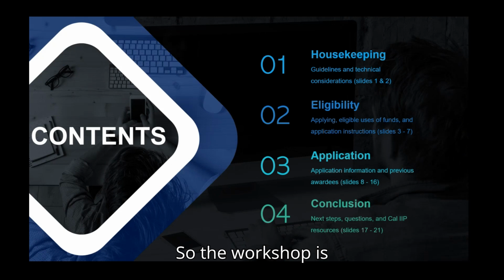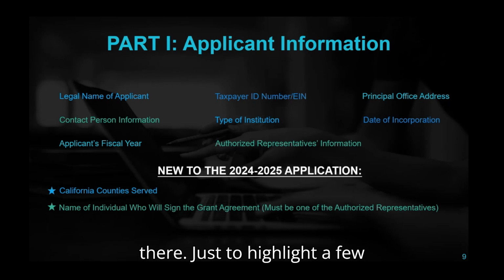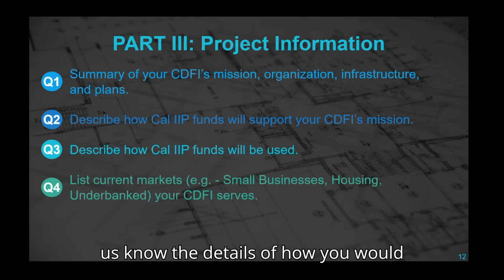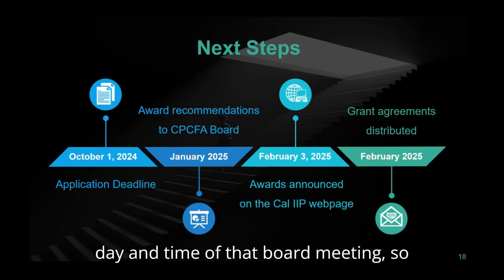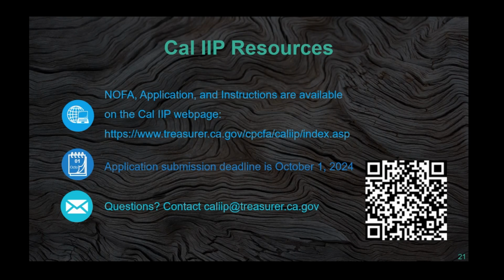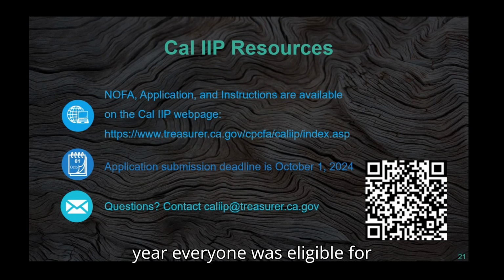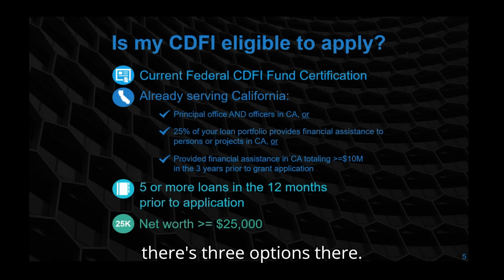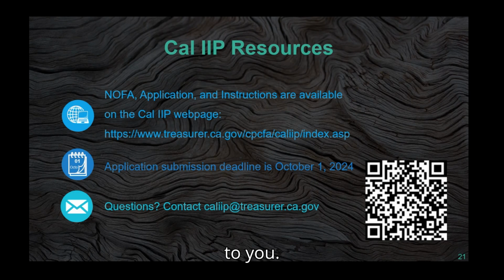California Investment & Innovation Program (Cal IIP) 2024 2025 Application Workshop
This webinar will go over the California Investment & Innovation Program (Cal IIP) application and instructions.